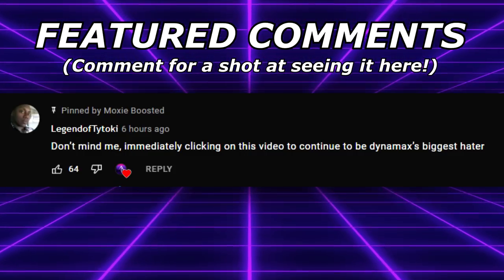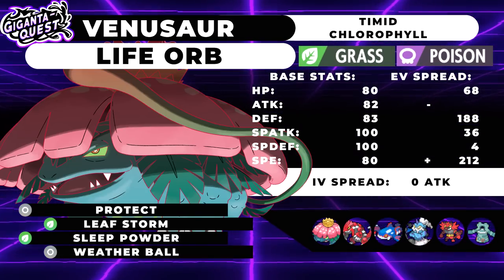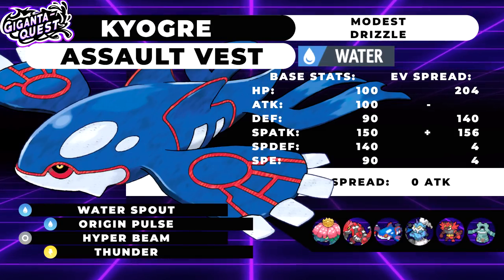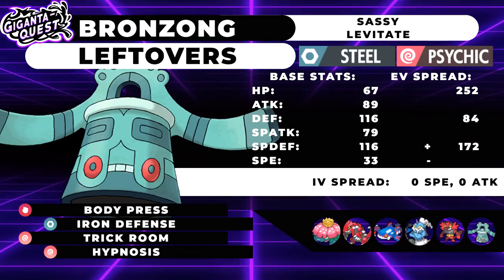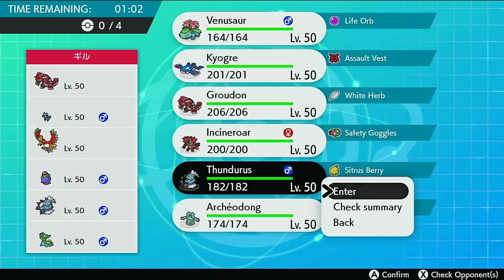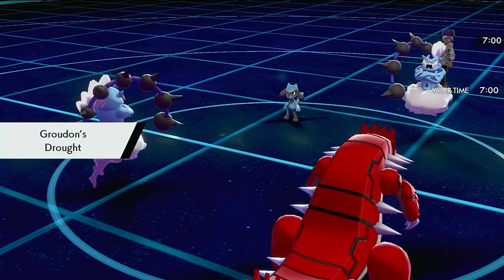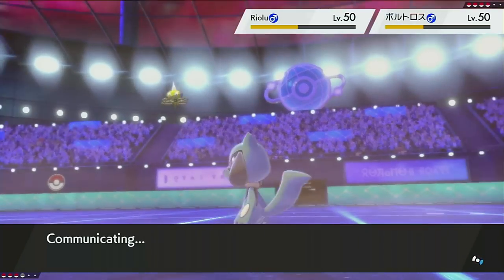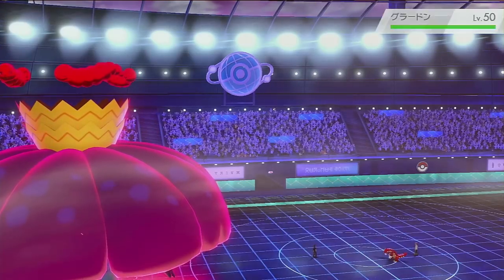COLLIN HEIER's DUAL WEATHER VENUSAUR! | Giganta-Quest Episode 1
0:00 - Team Overview
7:22 -Battles

3. Send a tip, ask a question
5. Download and install OBS Streamlabs with my